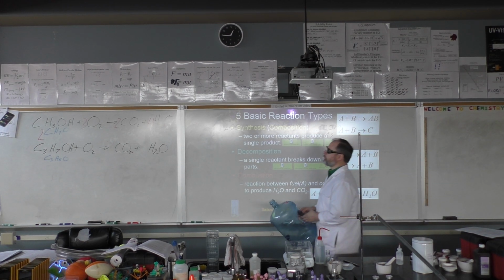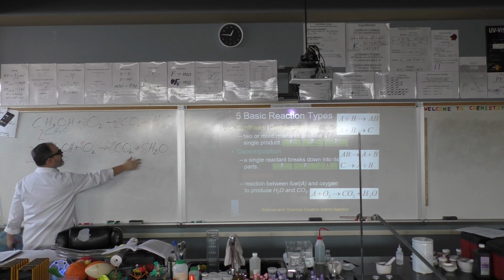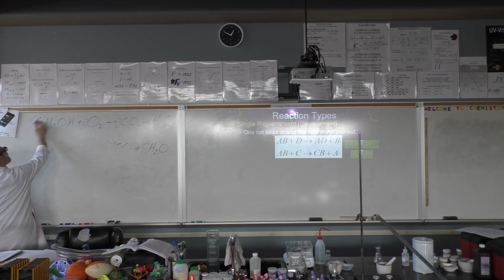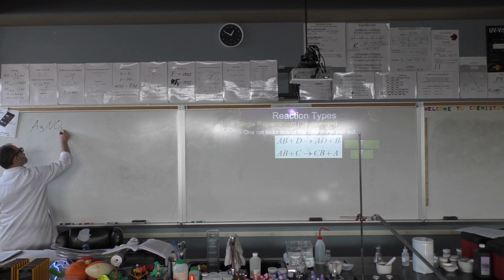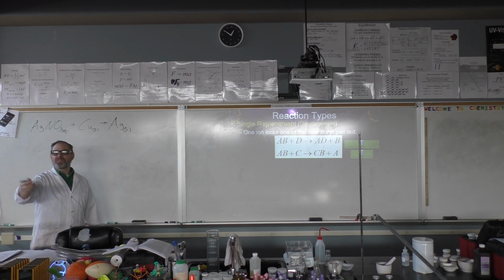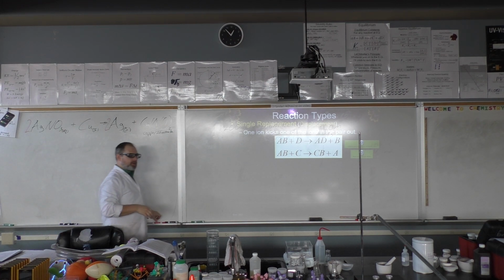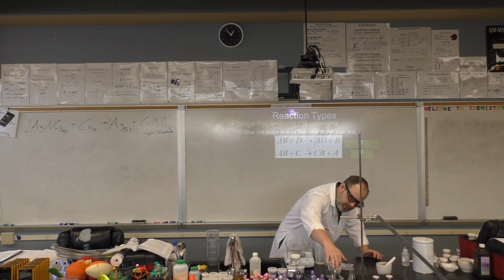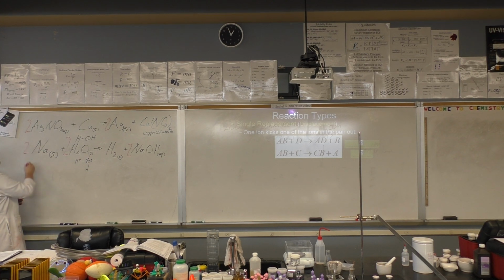Reactions and Balancing Day 2 Part 2 of 3 12-12-19